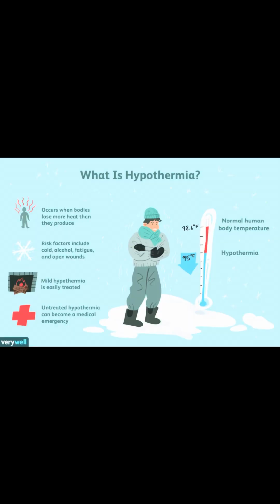Temperature associated injuries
. High-Yield Points
 • Heat stroke = CNS symptoms ALWAYS.
 • Frostbite = ice crystal formation (vs frostnip: none).
 • Trench foot = wet + cold but not freezing.
 • J (Osborn) waves → hypothermia.
 • Heat exhaustion = no CNS signs.